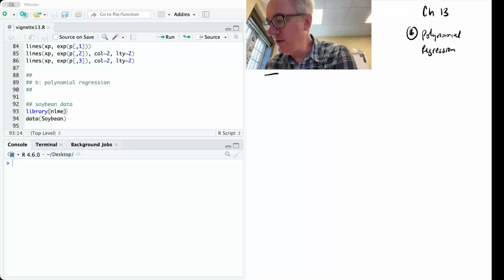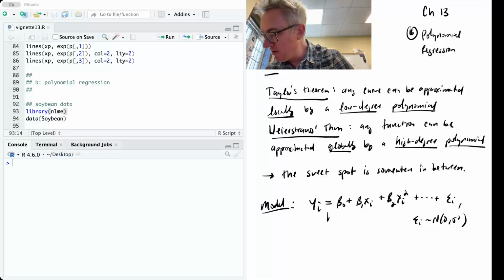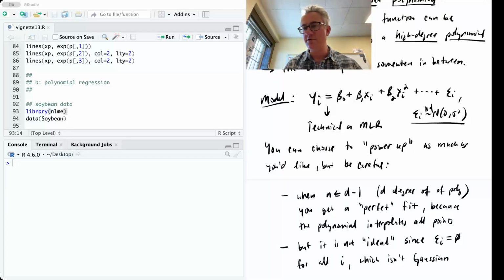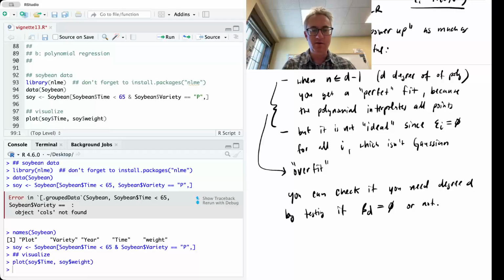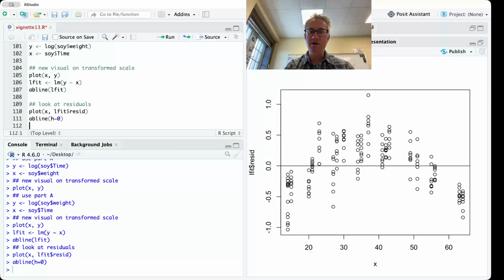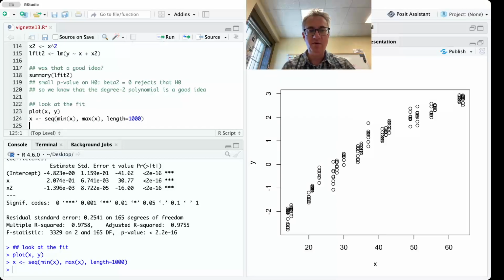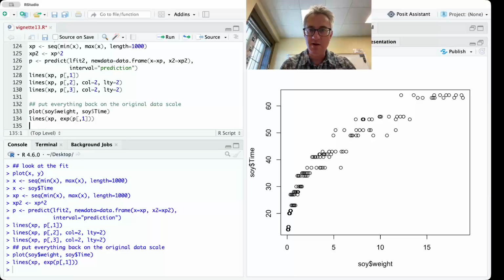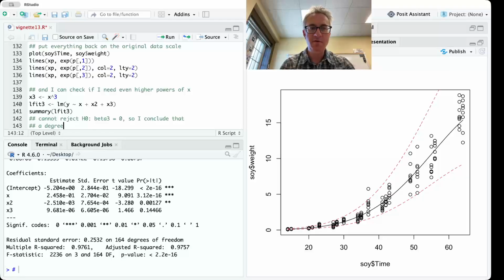Monty the Hipp0 : Chapter 13 Vignette, part B: polynomial regression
Fancy Regression via polynomial features in SLR